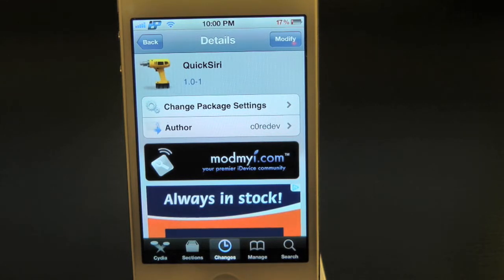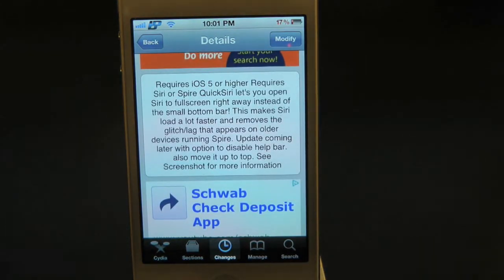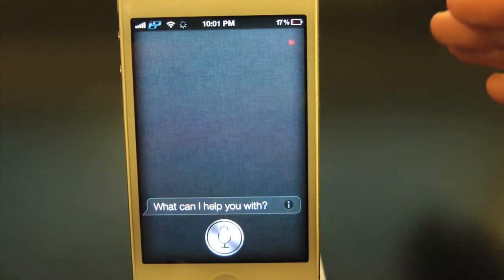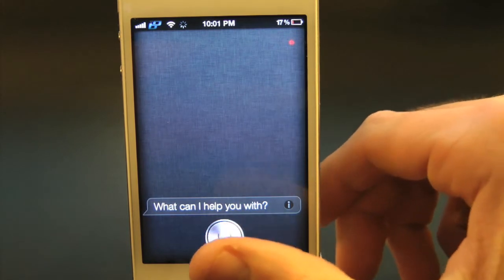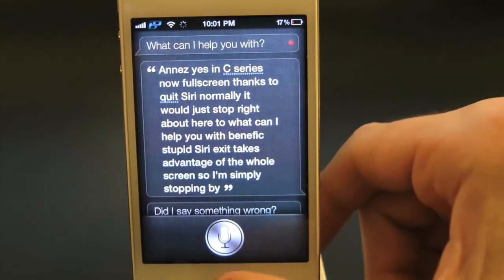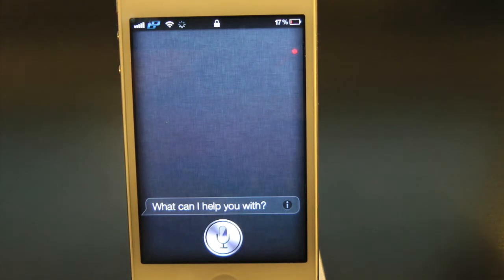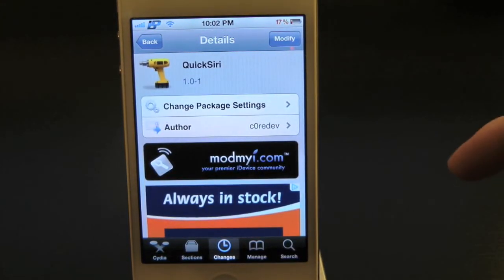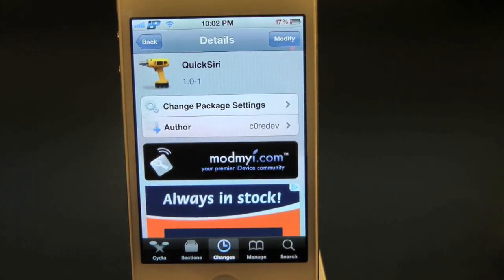QuickSiri Launch Siri In Full Screen Cydia Tweak Review